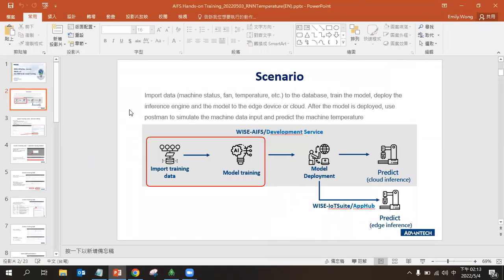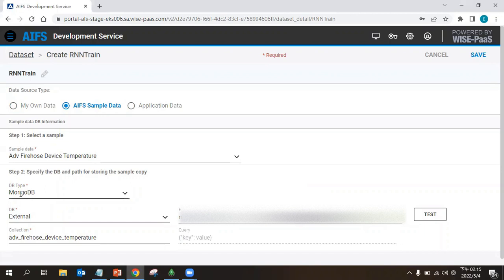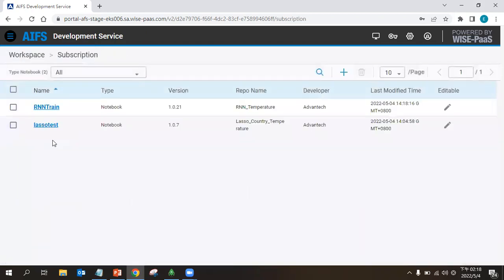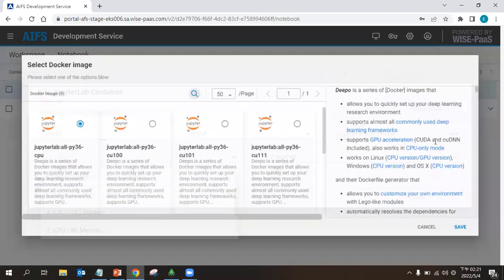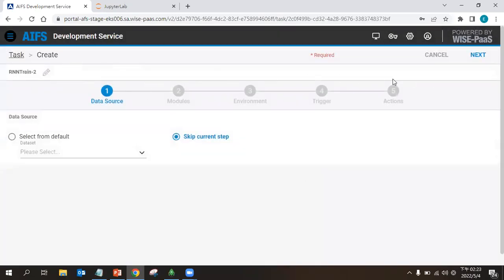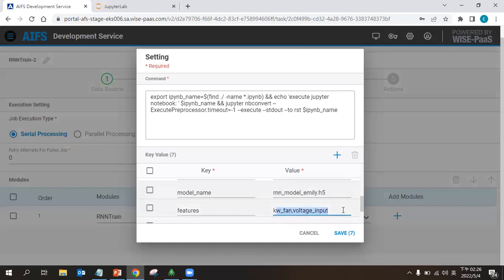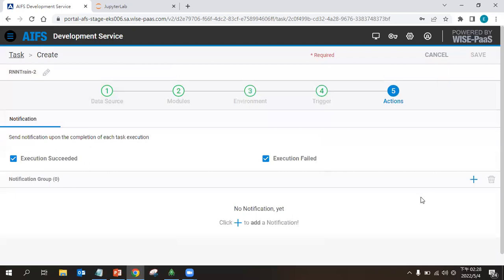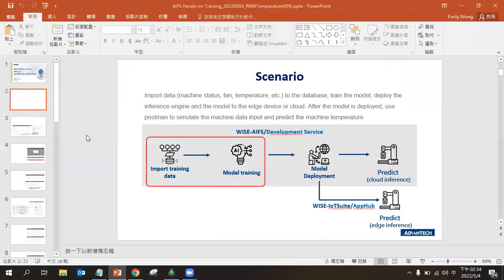AIFS_Hands-on_Use RNN to train a temperature prediction model